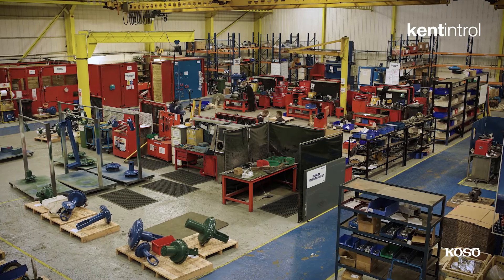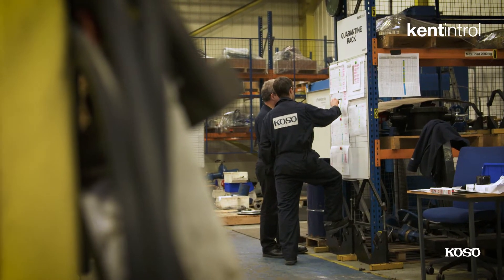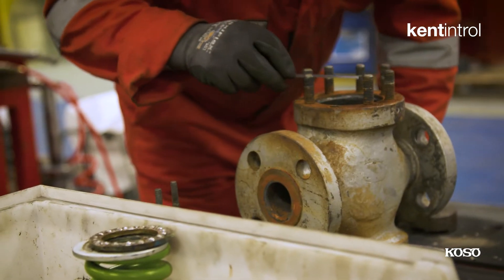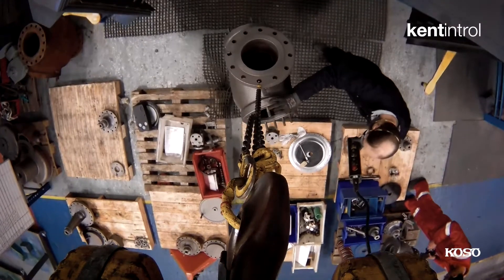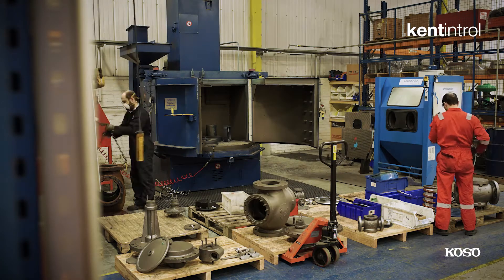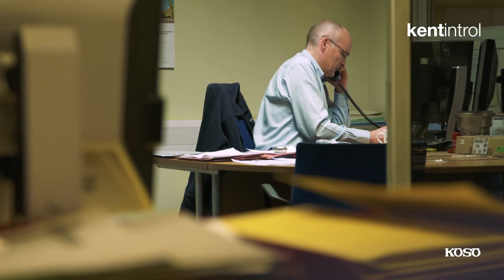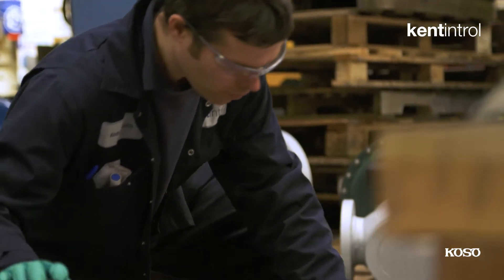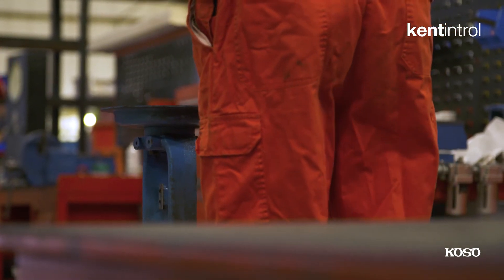Kent Introl - Shutdown Case Study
Kent Introl Undertake Major Shutdown On Leading UK Refinery.

Kent Introl recently completed a major shutdown project of approximately 140 valves for a leading UK refinery. Having successfully undertaken 3 previous shutdowns for this client, Kent Introl was the first port of call and went on to fulfil requirements within a four week turnaround period.

First steps:

The scale of this project set it apart from previous shutdowns as it totalled approximately 140 valves at completion. From the off, it was clear that Kent Introl had the capacity to undertake the project in a cost effective and timely manner, owed to our in-house facilities and highly experienced team.

Our project managers would also be proactive throughout, ensuring that each stage of the shutdown ran smoothly in order to deliver the best possible results: “Communication and client collaboration are vital for a project of this scale,” explained Martin Broadbent, Global Product Manager - Aftermarket. “It’s important to maintain a clear, constant dialogue throughout and ensure the client is actively involved and satisfied at each stage.”

This included meetings with the engineers responsible for each refinery unit, where we analysed the specifications and conditions of every valve and made our recommendations. It was clear that some valve internals could be overhauled rather than new replacements supplied, which dramatically reduced costs.

Planning:

The next step was a full team planning meeting with Kent Introl’s service engineers and Service Manager, Nick Parker. Our intention was to identify any points that could save time and enhance our service. The exercise was a perfect demonstration of the Kent Introl attention to detail. For instance, it was deduced that a larger wagon with fewer collection and delivery journeys would be more cost effective for the client. This ultimately saved more than 50% per valve in transportation.

It was also decided that a full service of each piece of test equipment and overhaul machinery should be completed before launching the shutdown, which safeguarded against failure and ensured the highest quality results that Kent Introl are known for.
The process

Once the foundations were laid for an efficient project we began to assign numbers to each valve and ordered the necessary parts. The valves, which ranged from 1” to 16” control valves, were then delivered in batches and booked in upon arrival. After identifying the correct numbers on the paperwork we took photographs for reference of flow direction and the instrument setup. Pre-ordered spares kits for every valve were then allocated with the valve to the engineer. Several valves required immediate testing and were sent straight for leakage tests.

The valves could now be stripped down and assessed, with bodies, bonnets and actuators taken back to base material using our high performing shot-blasting machine. After any necessary machining the valves were then returned to the engineer for rebuild, before sending them to our testing bay for hydro testing and seat leakage tests. After successful testing, the valves could be painted.

The final stage involved moving the valves into the dispatch area and pulling together the documentation. Each valve then underwent a torque check and instrument check by engineers, followed by a final review and sign off by a manager. “One thing we never compromise on is procedures,” said Martin. “Everything we do is in line with the Kent Introl procedures which are audited every year.”

Highest quality guaranteed:

Over the years Kent Introl have built a reputation of efficiency, expertise and the highest standards, all of which were exhibited throughout this shutdown. Our industry-leading facility and equipment also contributed to the success of this project, ensuring a fast turnaround and the highest quality finish.

Our people also play a leading role in the Kent Introl service. For this shutdown we assembled a highly skilled select team that consisted of Kent Introl service, application and design engineers, each with exceptional knowledge of our company, our processes and our products. This team proved incredibly balanced and dedicated, working together seamlessly throughout the project.

Reflecting on the success of this major refinery shutdown, Martin said: “This project is proof that the more you plan, the better the results. We put together a team of people who made it a pleasure to come to work each day. Everything ran smoothly and the results show this.”

The end result:

The shutdown was completed well within timescales and the client was extremely satisfied with the results. Plans are in place for a follow up meeting to discuss the shutdown and to highlight recommendations for future shutdowns. Kent Introl are also in discussions with other clients for similar projects.